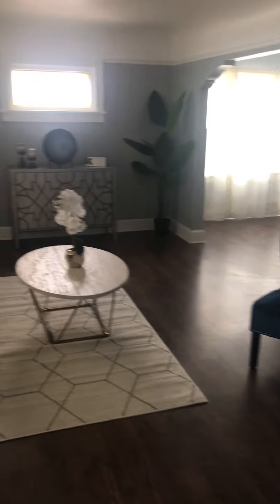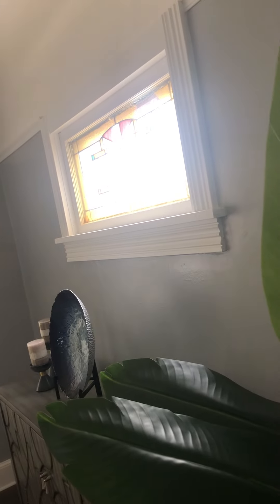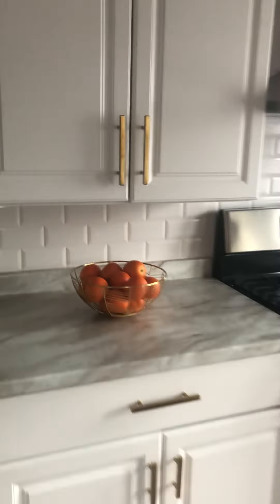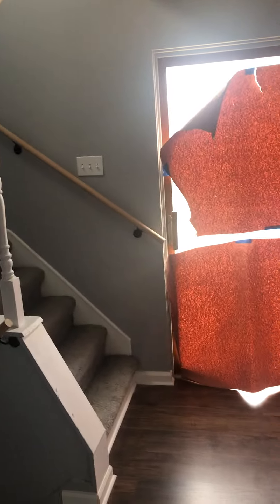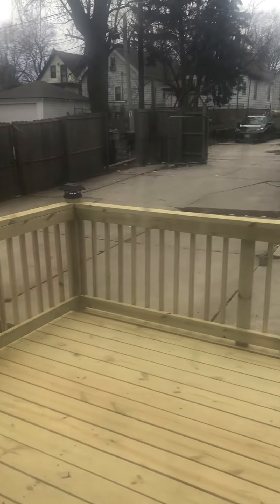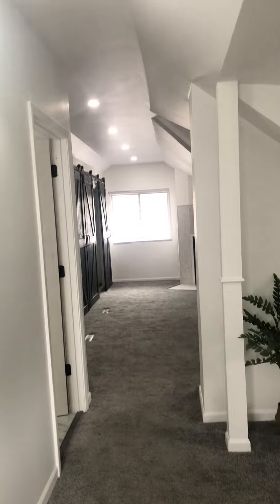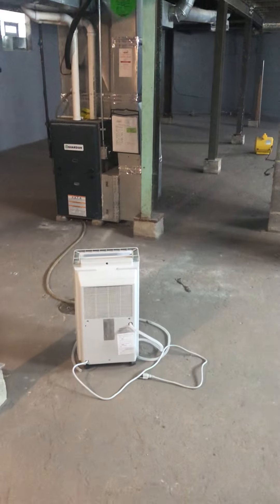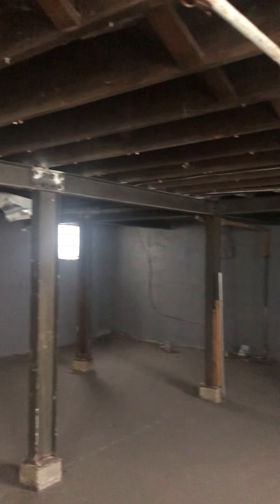4643 N 35th